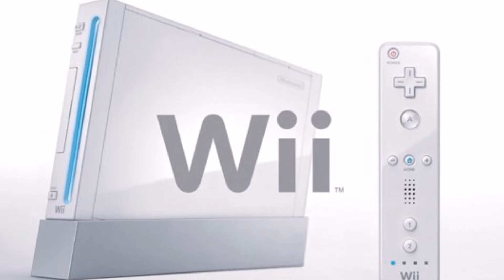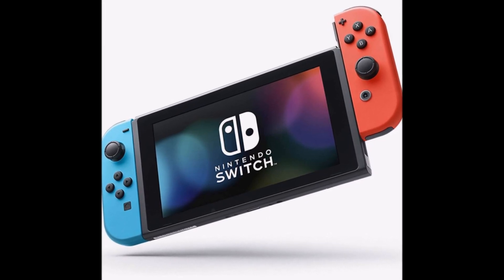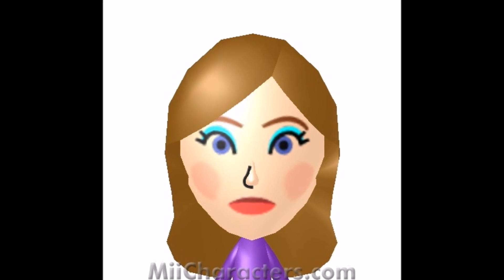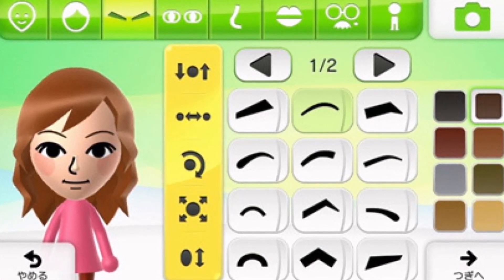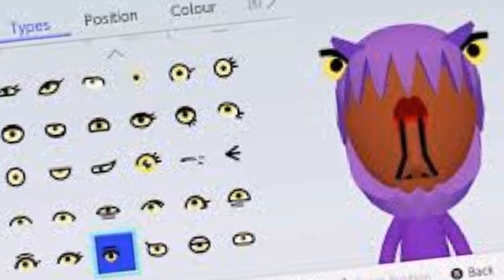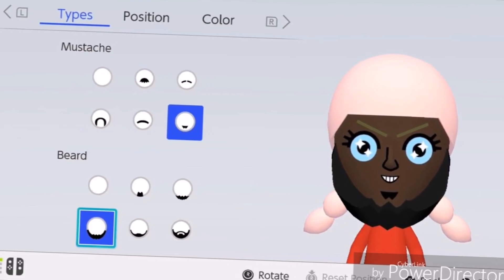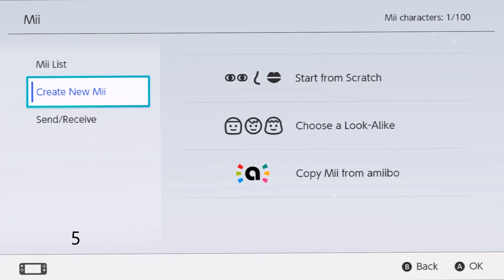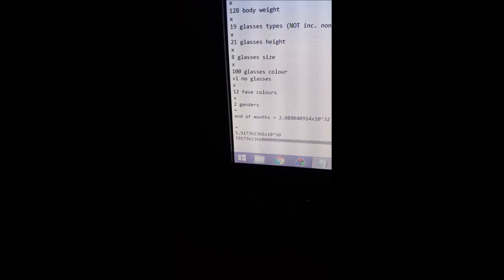How many Miis can you Make in the Nintendo Switch Mii Maker?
Director's commentary:
This video was the first of two maths-based videos I made, wherein I worked out 'how many' of a customisable thing you could make in a game. I started with Miis as I thought it'd be somewhat simple to calculate - it wasn't too hard.
I should add that I suck at maths - my ability has probably gotten worse since this video, if I'm honest.

Original description: "multiplication n' stuff"